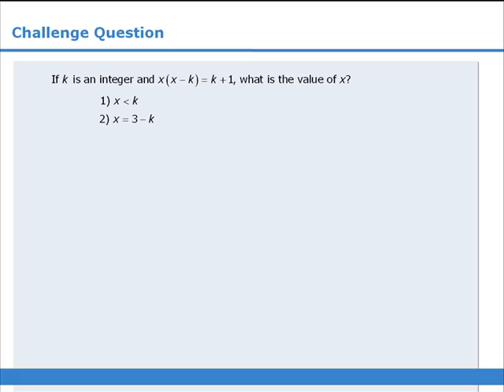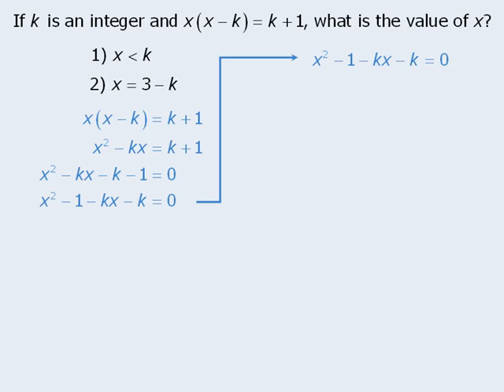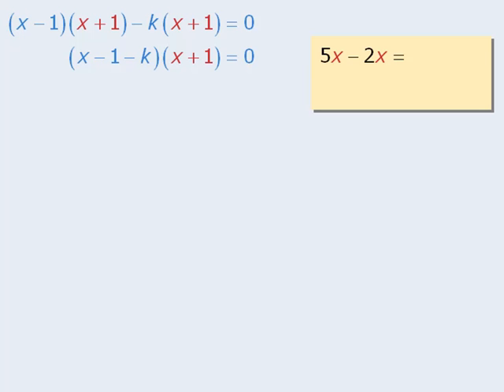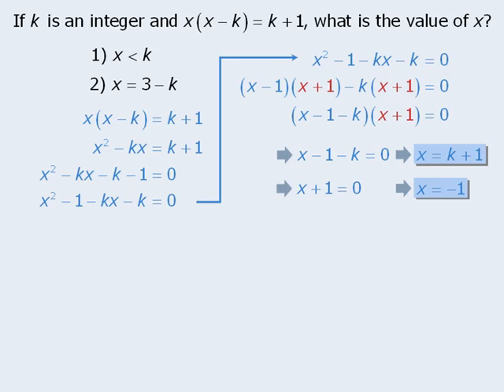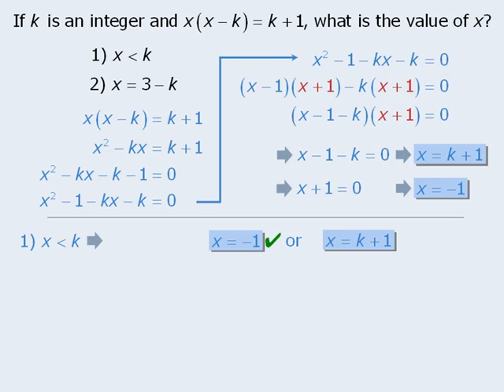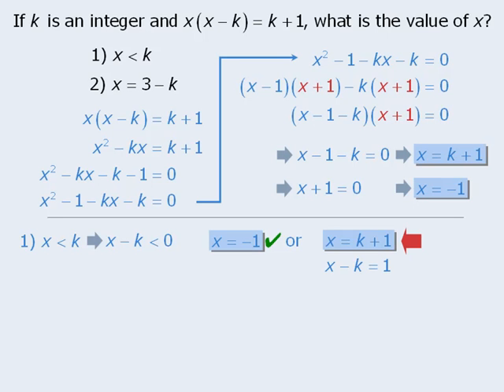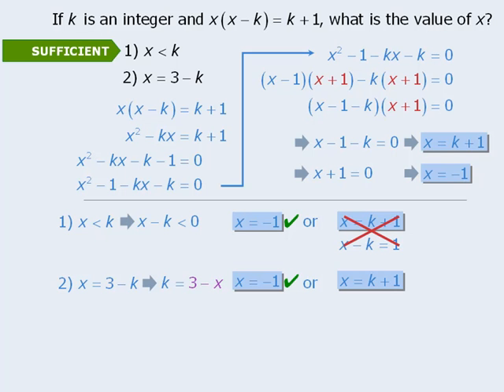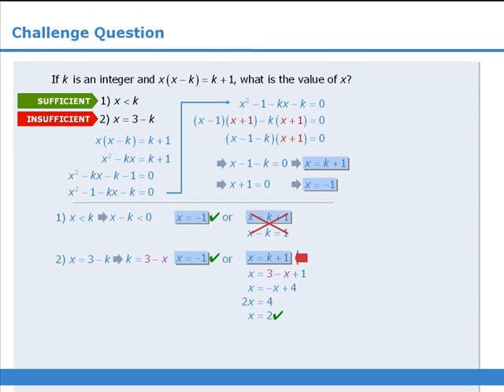Beat The GMAT Challenge Question -- September 13, 2010